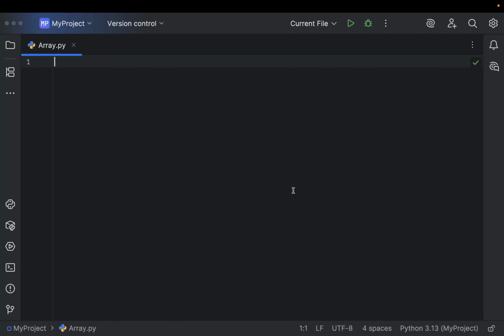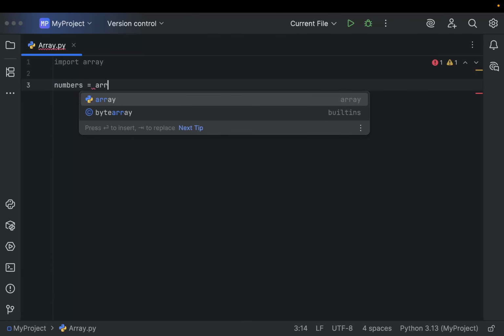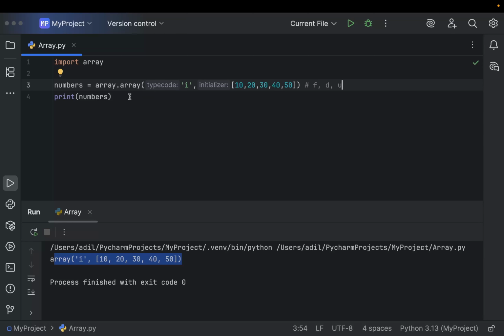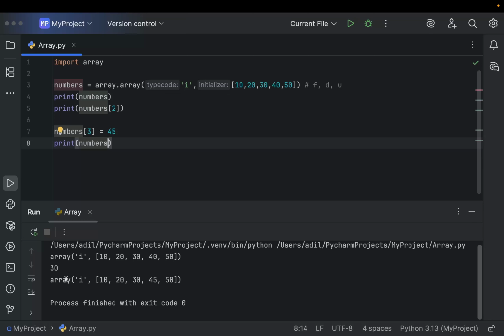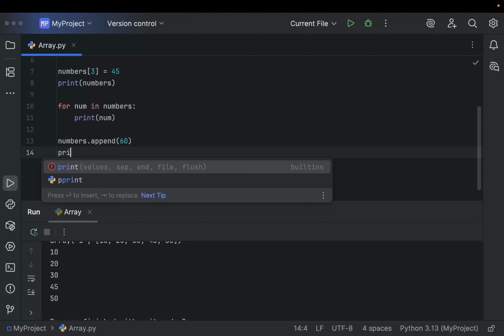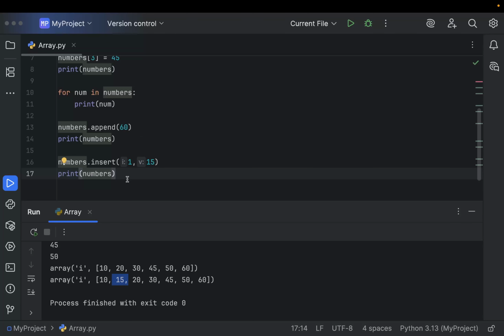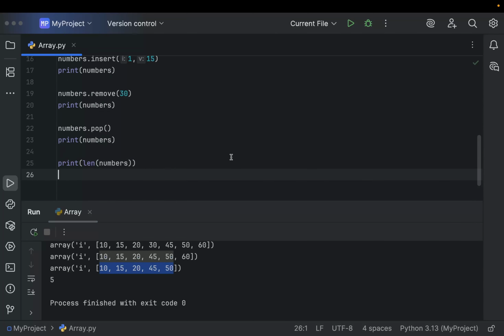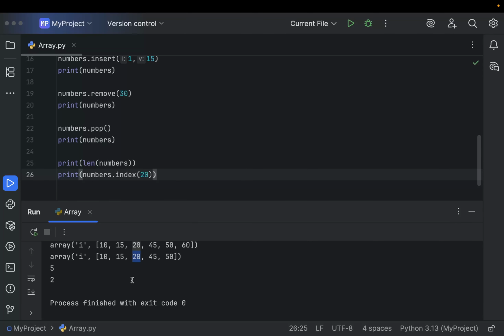60. Understand Arrays in Python with Simple Examples | Python for Beginners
In this beginner-friendly Python tutorial, you'll learn what arrays are in Python, how they work, and how they differ from lists. This video covers everything from creating arrays to performing basic operations using Python's built-in and external libraries.

🔹 What you’ll learn:
✅What is an array in Python?
✅Array vs List: What’s the difference?
✅How to use the array module
✅Basic array operations (insert, update, remove, loop)
✅When to use arrays in Python